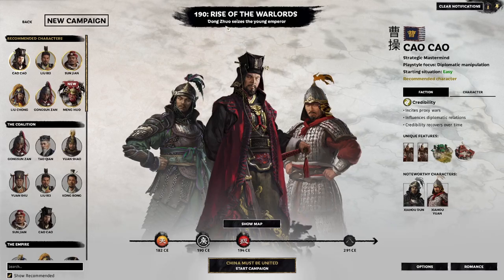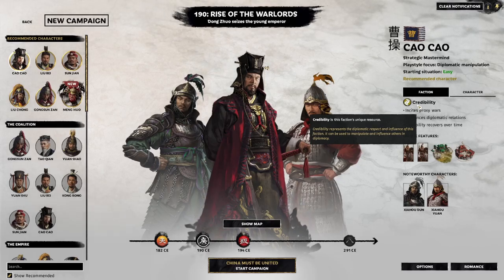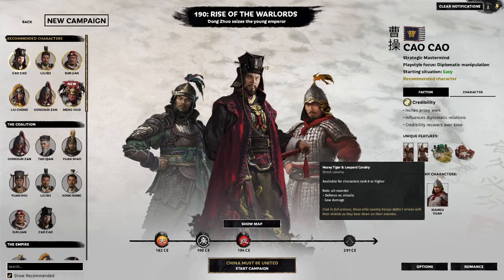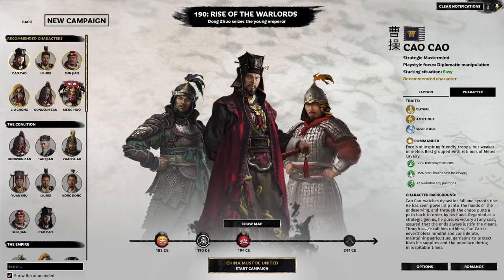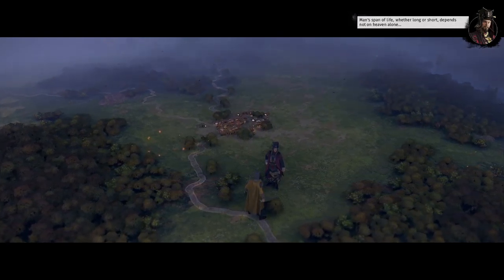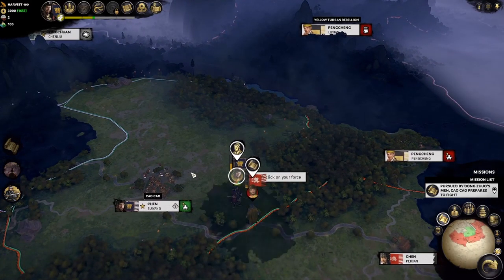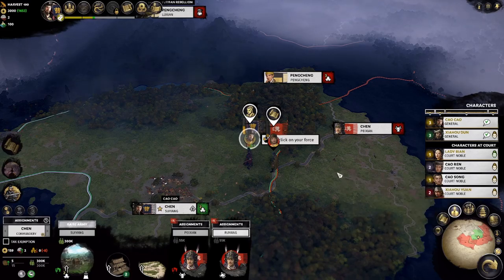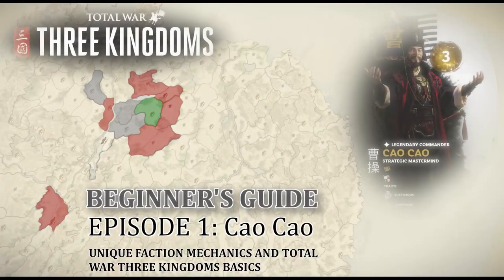How to TOTAL WAR Three Kingdoms, Beginner's Guide: Episode 1: Basic Faction Info User Interface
UNIQUE FACTION MECHANICS OUTDATED AS OF FATES DIVIDED UPDATE MARCH 2021 - SEE EPISODE 3 FOR CHANGES -

In this episode we use Cao Cao as an example, as we run through the basic user interface and faction mechanics of the game. We will cover which icons mean what and their function as well as touch on related game mechanics. Hope you enjoy!

If you have any suggestions of how I could make this series better, please leave a comment and let me know, I want to make this series as informative and helpful as possible.